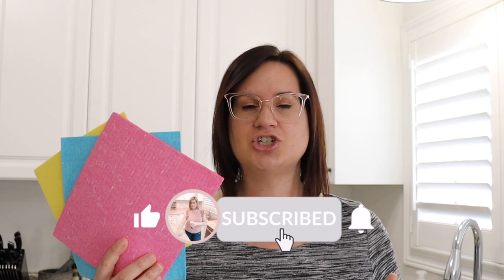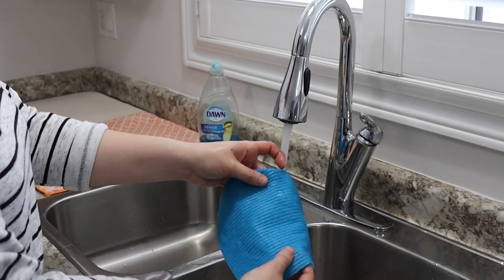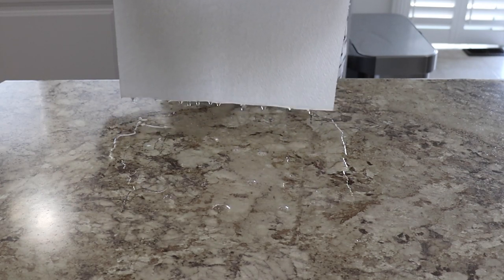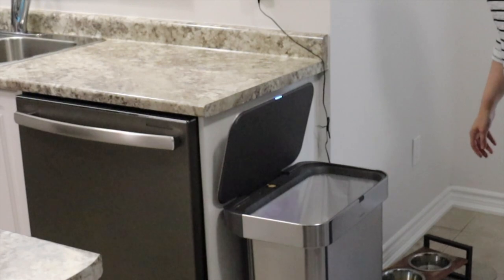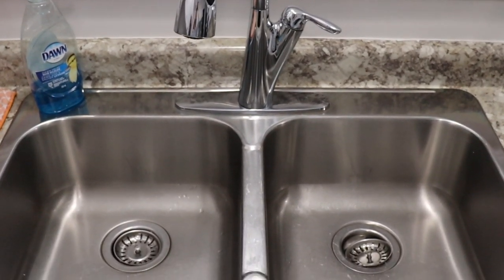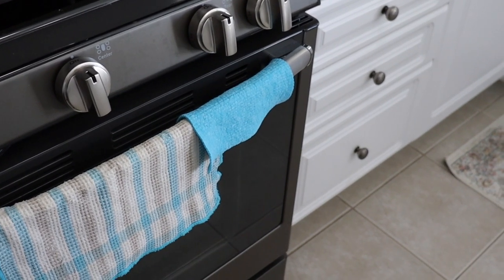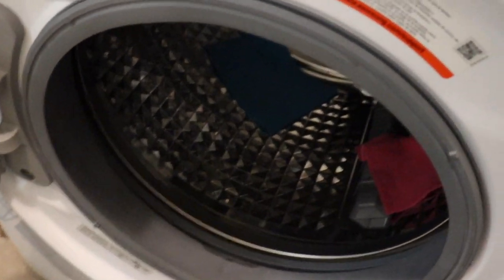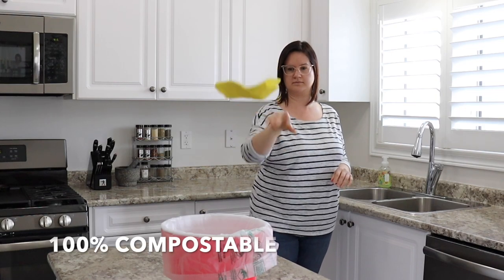ECO-FRIENDLY CLEANING CLOTH | SWEDISH DISHCLOTH TEST & REVIEW | 100% NATURAL MATERIAL & ZERO WASTE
Move over paper towels, there is an eco-friendly cleaning cloth in town! In today's video, I'm testing and reviewing Swedish dishcloths. Swedish dishcloths are a multi-purpose eco-friendly cleaning cloth made with 100% natural material, biodegradable, compostable and super absorbent. Swedish dishcloths are an eco-friendly cleaning cloth because they can replace your regular cellulose sponge and up to 25 rolls of paper towels using just ONE cloth. Oh and did I mention, these eco-friendly cleaning cloths are ZERO WASTE! and can be used for months. I'm diving in and testing out the Swedish dishcloth to see if they live up to their reputation.